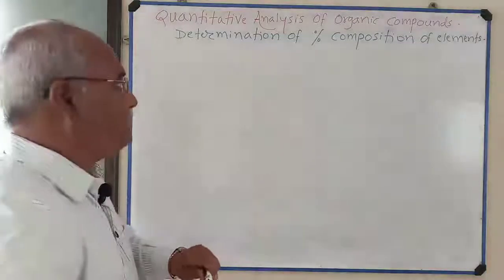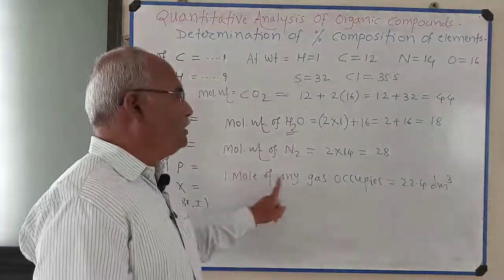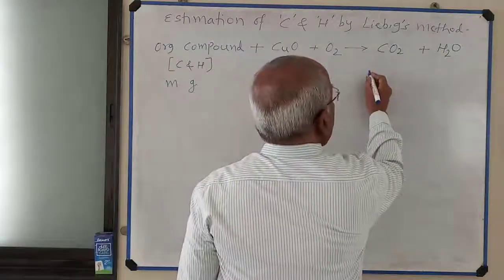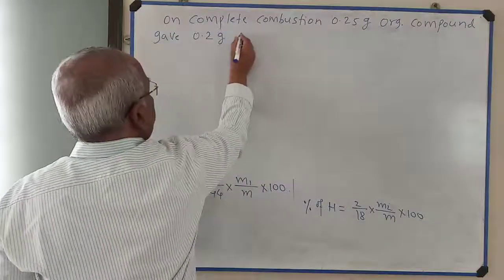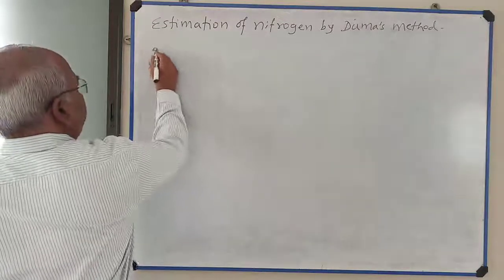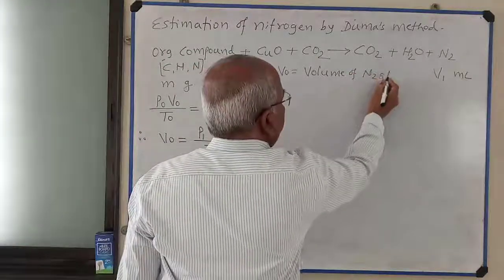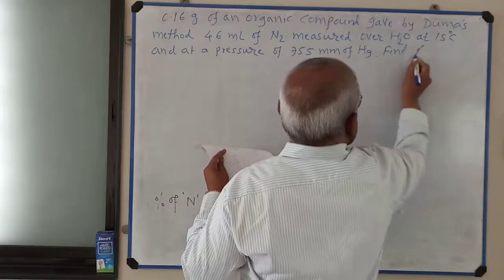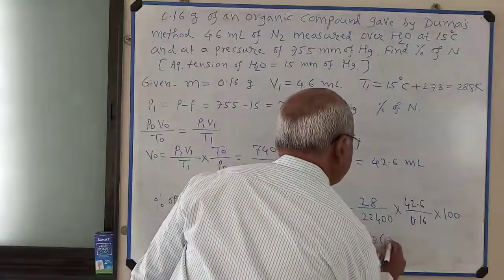Quantitative analysis of organic compounds For JEE & NEET By A N Patil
Estimation of carbon and hydrogen by Liebig's method & numerical.
Estimation of nitrogen by Duma's method & numerical.